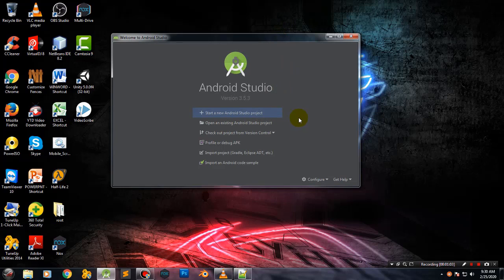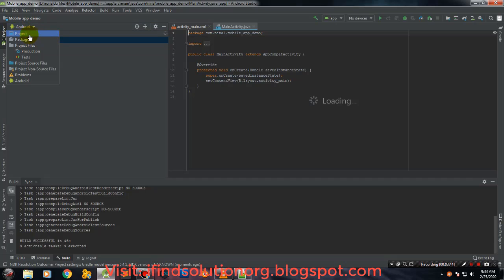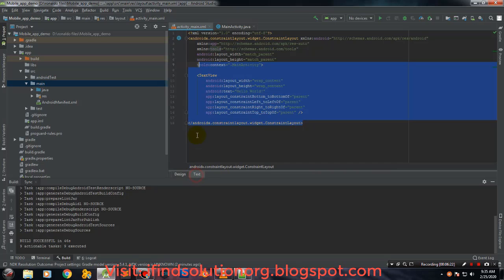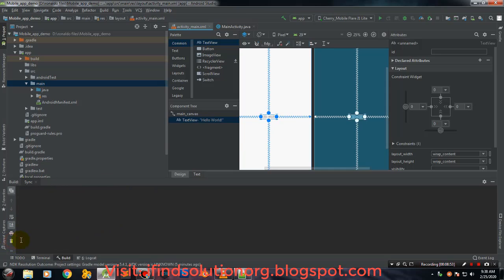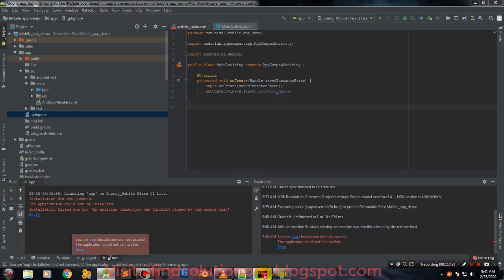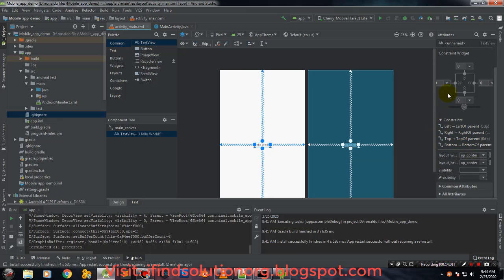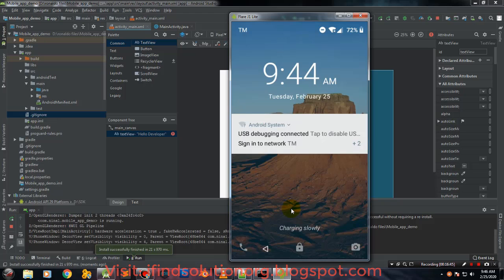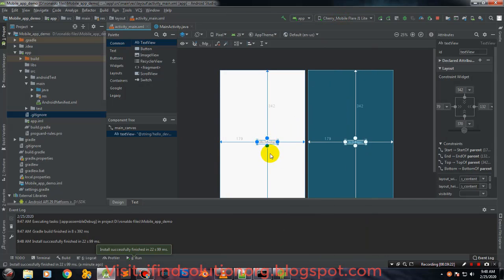EDIT CONSTRAINTS XML FOR ANDROID USER INTERFACE ANDROID STUDIO DEVELOPER | TUTORIAL 1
In this video we will learn what is Constraint's layout in android studio and how we can use it in our project,and what are the difference from these layout to other layout tags.Get upto date with the latest video upload by turning on the notification bell icon from this channel.